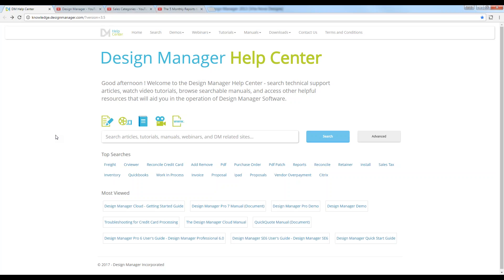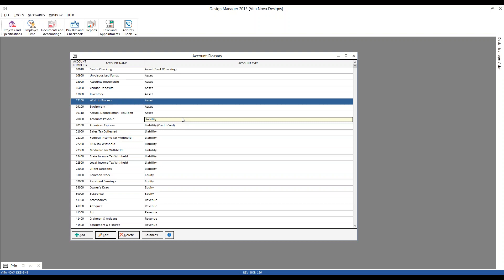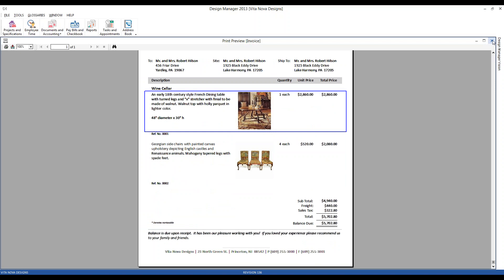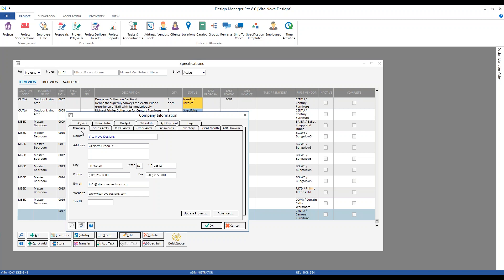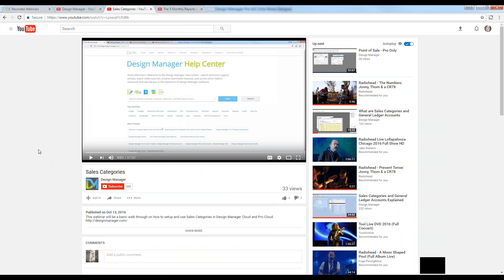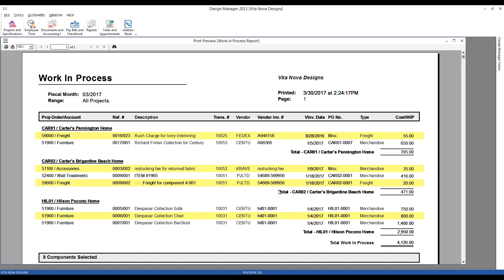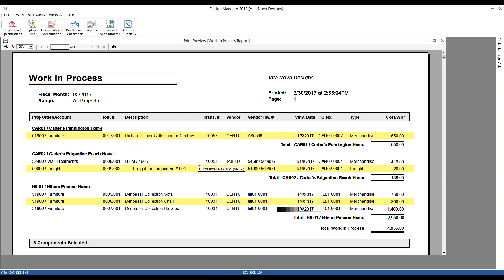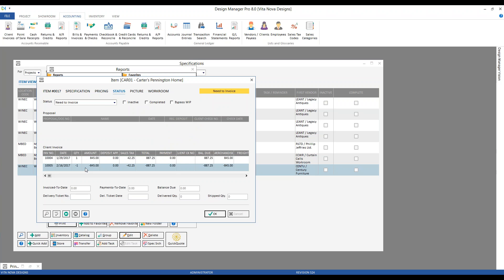Work in Process (WIP)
This webinar will explain Work in Process, how it affects your business, and provide solutions for cleaning up WIP reports in Design Manager.

0:00 Preface
1:22 Defining Work In Process
4:09 Why is WIP Considered an Asset?
6:45 Example of how WIP Operates
11:58 How WIP affects Cost of Goods Sold
19:55 WIP Report
32:24 Bypass WIP
45:58 Conclusion